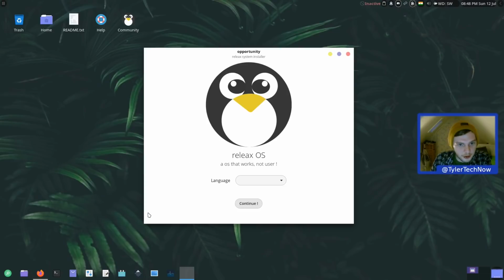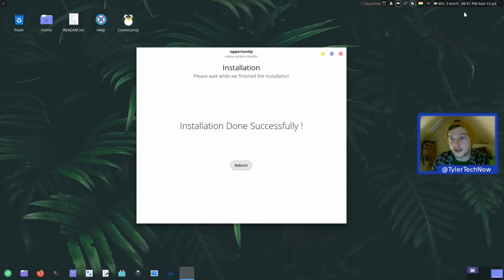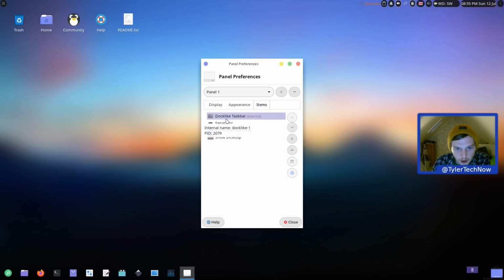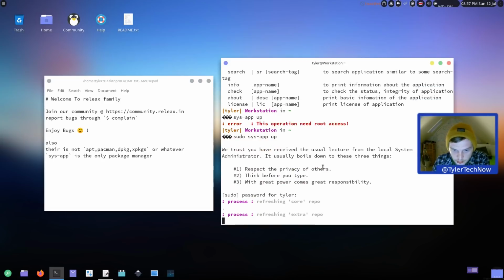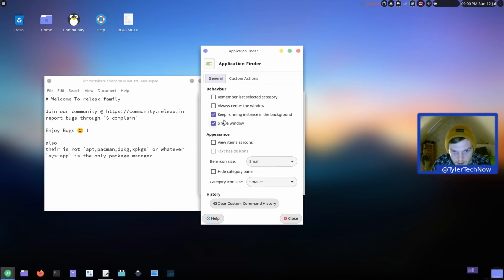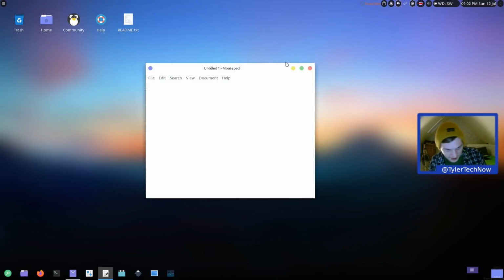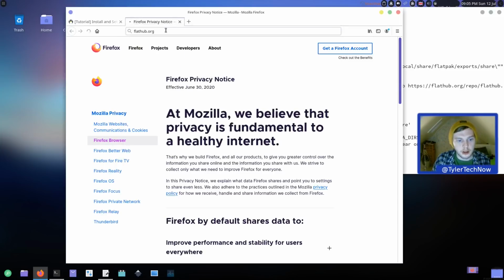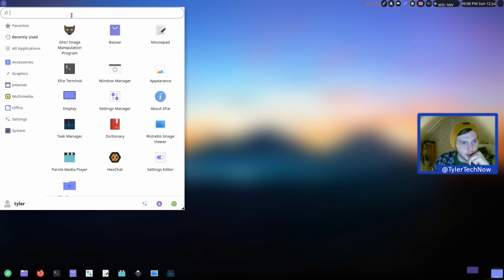Releax | Beautiful New Independent Linux Distro!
We have a new and rather attractive Linux distro to feast our eyes on! It's built independently which means it isn't based on any other distribution out there. It uses XFCE as it's desktop environment with some nice visual tweaks to make it look more modern. It has a package manager called 'sys-app' which you can use to install new applications either in with a GUI or command line. It appears to currently be in beta and there isn't a whole lot of information available on their website. Overall despite it's rough edges I think they've managed to pull off one of the nicest XFCE desktops around. The developer also seems to have a good sense of humor, which always helps ;)